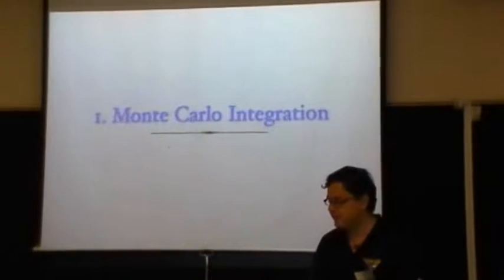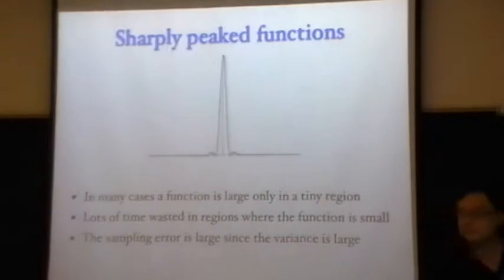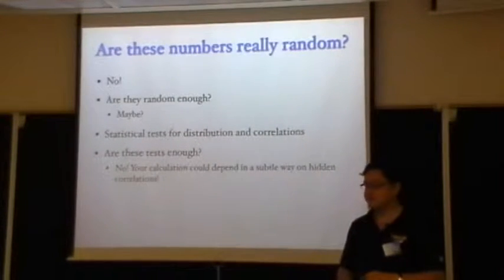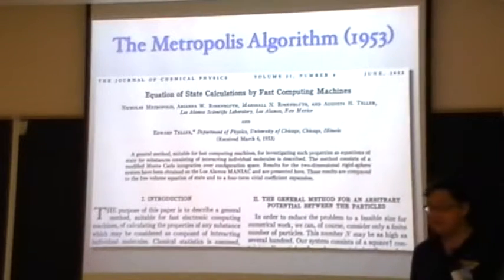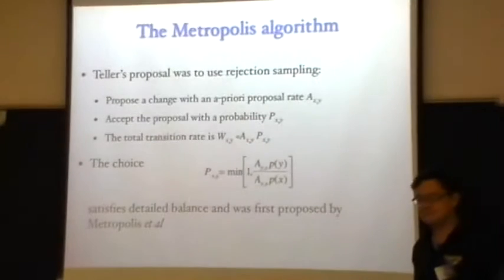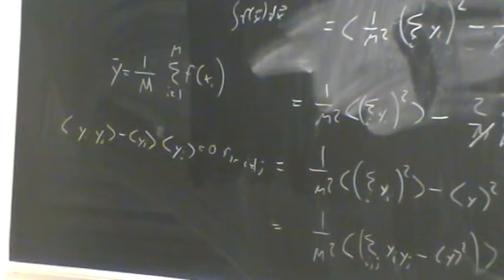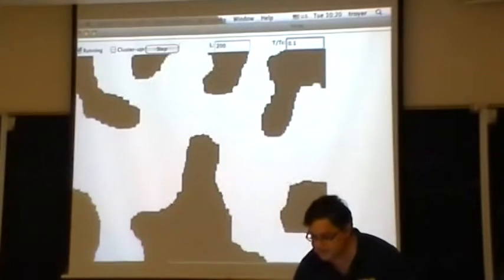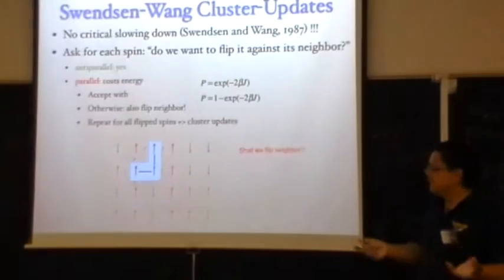Introduction to Quantum Monte Carlo Simulations I - Troyer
This is one of the Boulder Summer School 2010 lecture video.   The lecturer is Professor Matthias Troyer from ETH Zurich.  Lecture time is the morning of July 6, 9:00am-10:30am.  You can find his lecture notes on the BSS2010 website under the link of \Lecture Notes\"